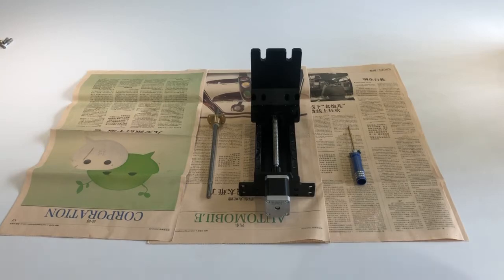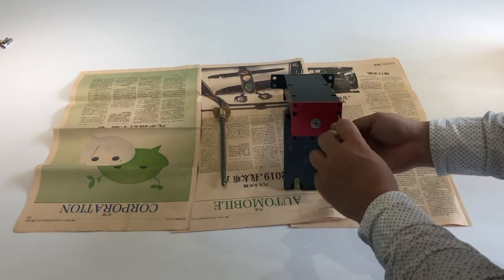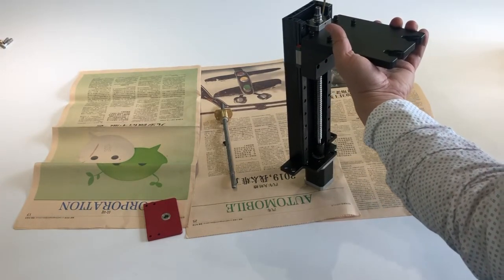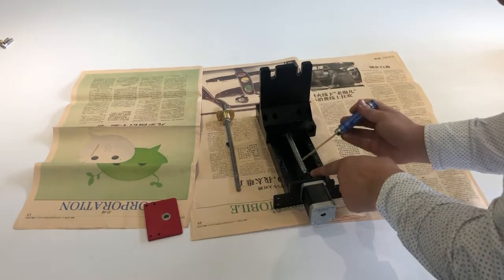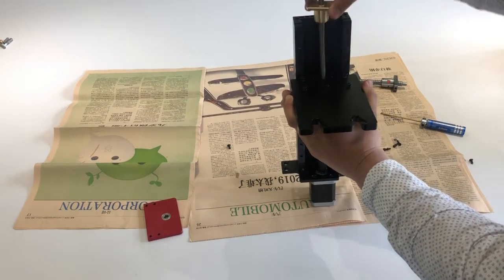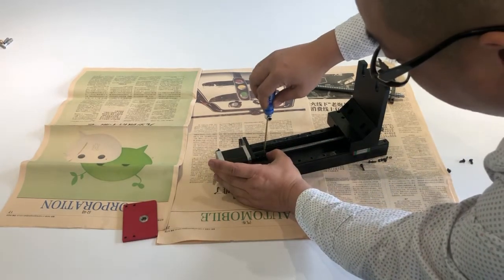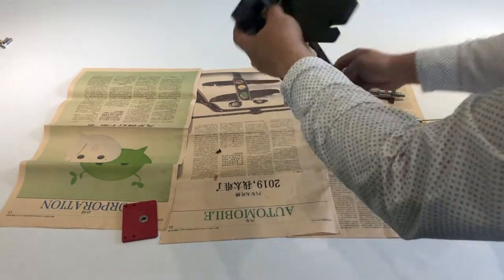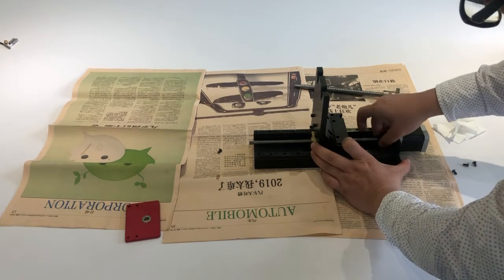How to replace the ball screw to 8mm screw?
This video will guide you to replace the D8 ball screw to normal 8mm screw!